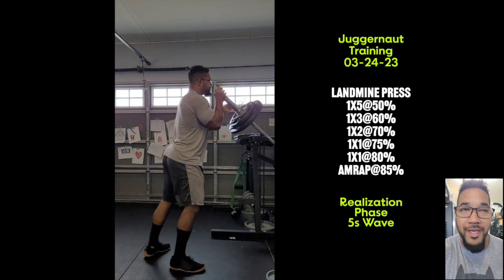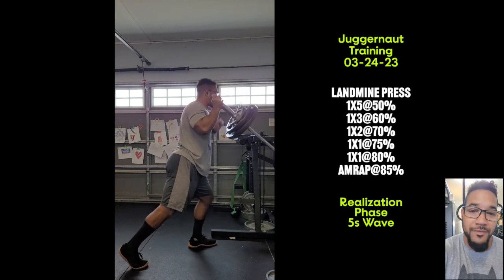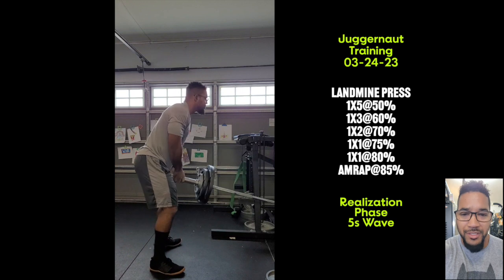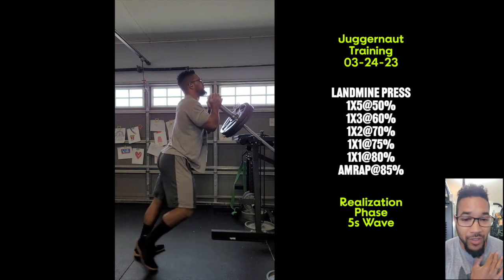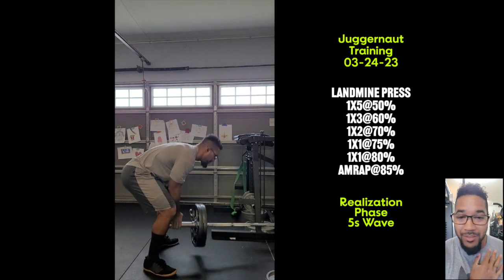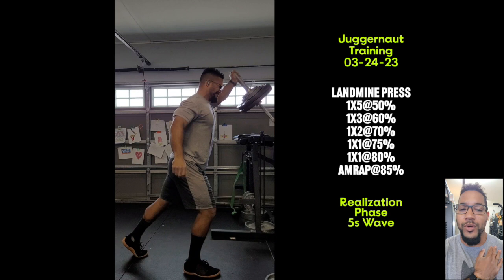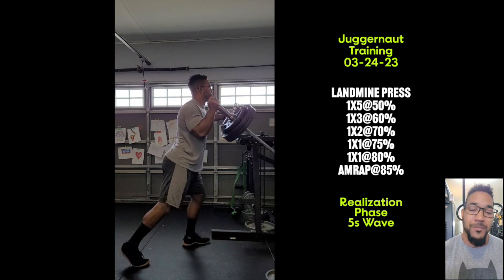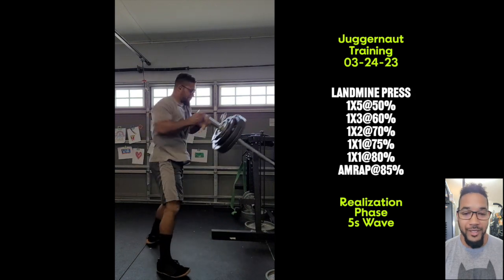Juggernaut Training Video #44 Landmine Press | Realization Phase | 5s Wave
03-24-23
Juggernaut Method 2.0 Training Vlog
5s Wave
Realization Phase
Landmine Press
1x5@50%
1x3@60%
1x2@70%
1x1@75%
1x1@80%
AMRAP@85%